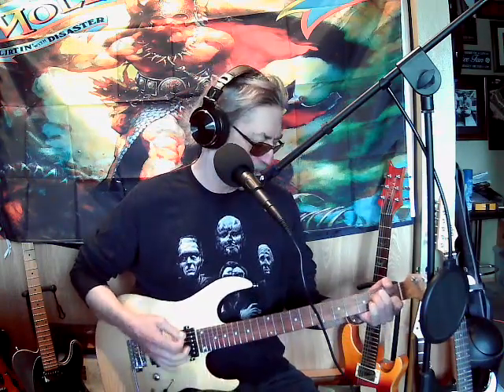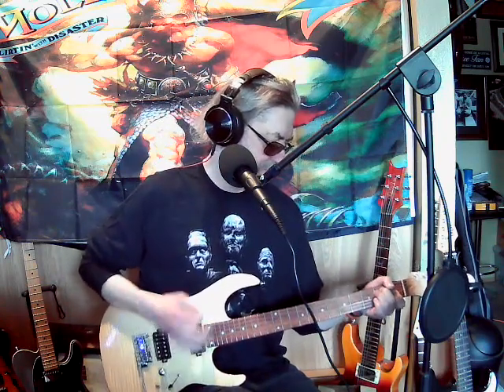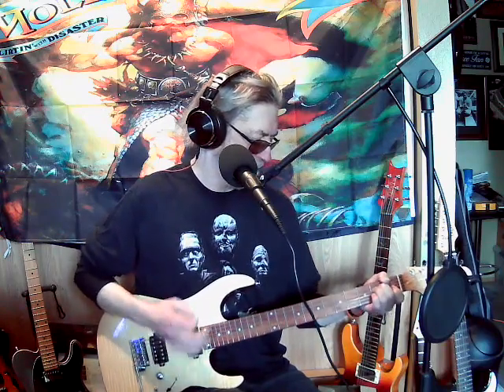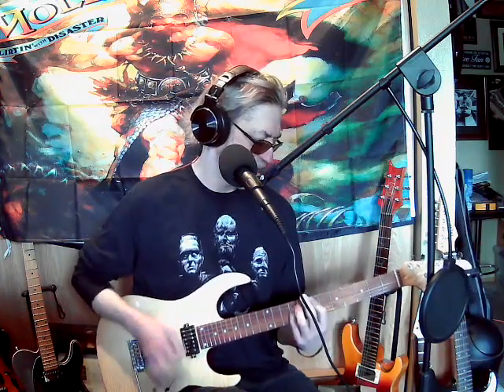NGD, IYV IS 400, Some AC/DC and... yes Molly Hatchet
If I can reach 1000 subscribers I would like to give away one of my guitars